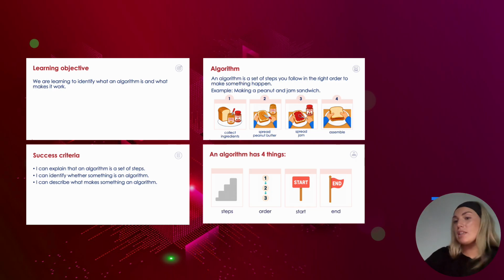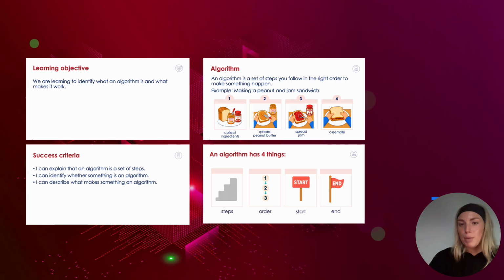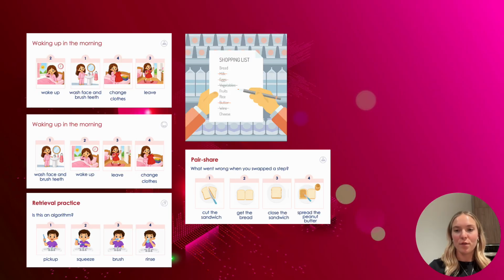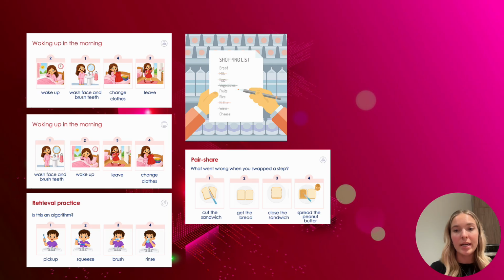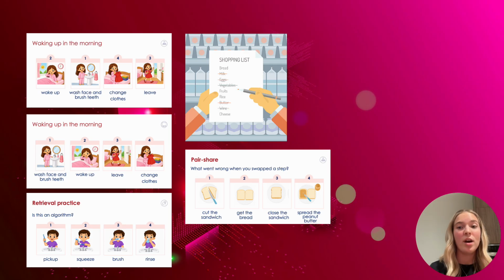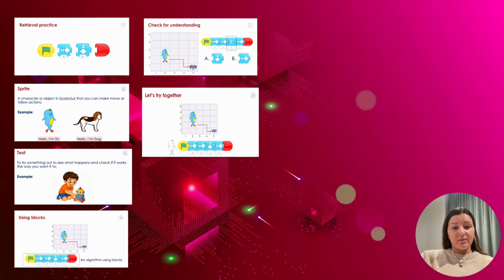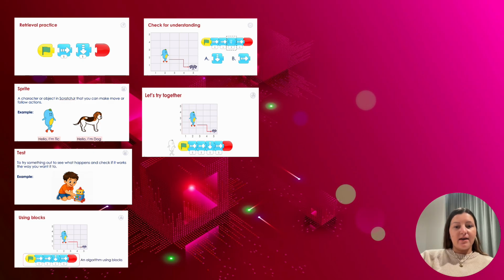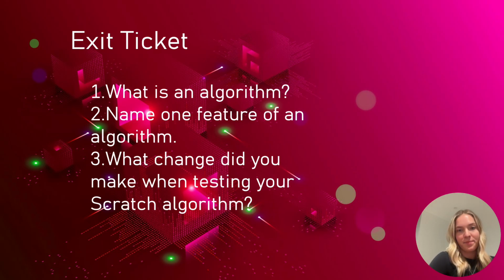EDTE290 AT2 WINTER 2026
Gabby Caldwell
Eva Smith
Bella Vanwyk